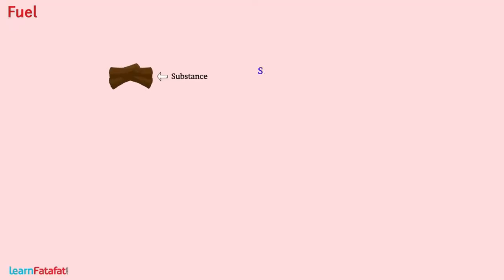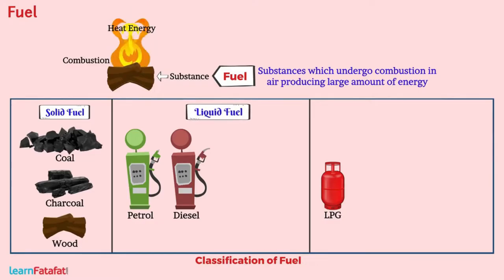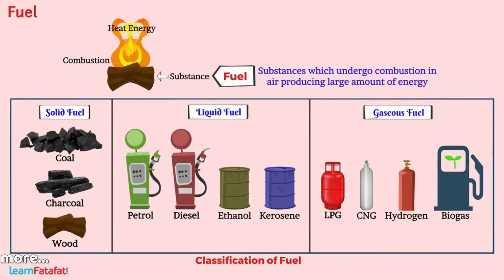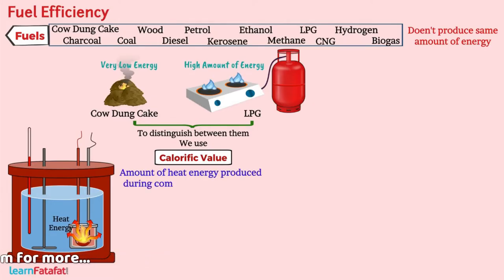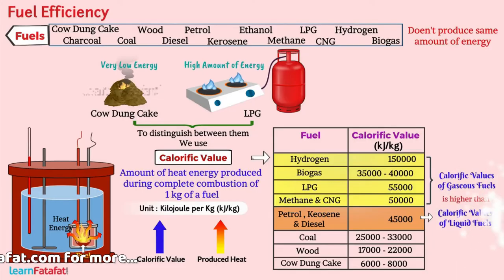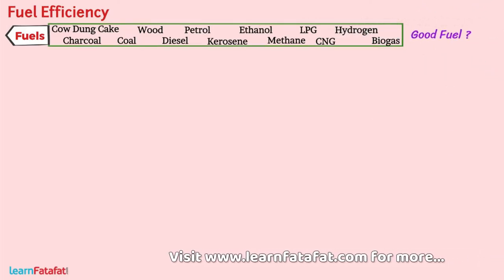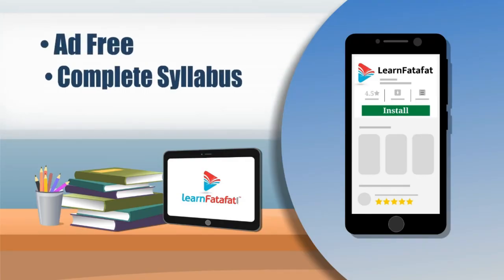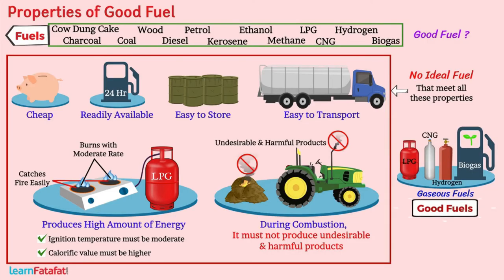Class 8 Science Combustion and Flame - What is Fuel? - LearnFatafat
Class 8 Chapter 6 Combustion and Flame
In this video you will learn:
- What is Fuel?
- Solid Fuel
- Liquid Fuel
- Gaseous Fuel
- Activity

Copyright@learnfatafat